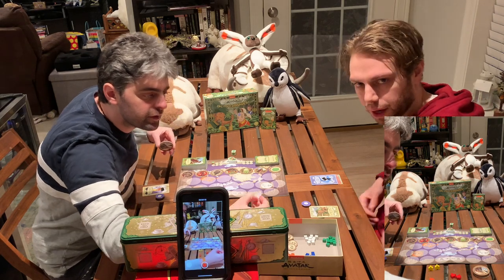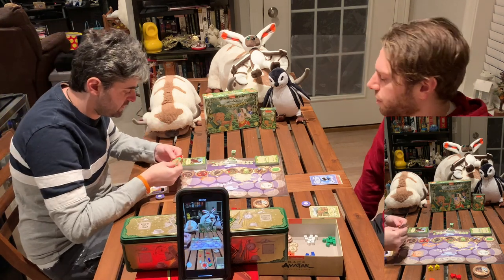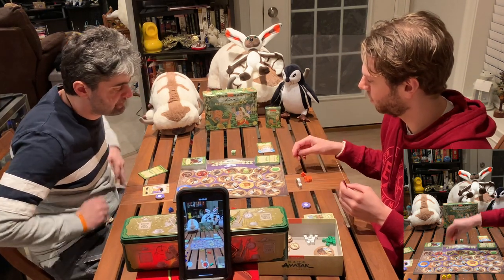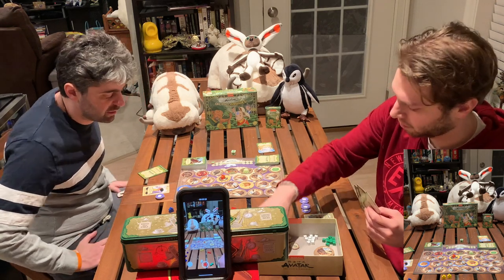Avatar: The Last Airbender Oh, My Cabbages! Game Playthrough With Designers Marc Goldner & Rob Gross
Watch the official Avatar: The Last Airbender Oh, My Cabbages Playthrough video with game designers Marc Goldner and Robert Gross! Do you have what it takes to be the BEST Cabbage Merchant?